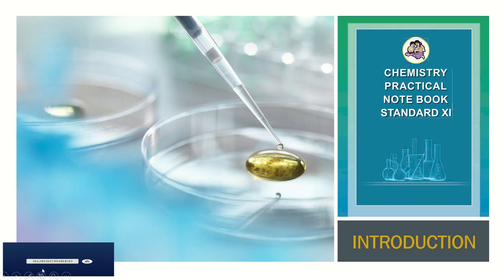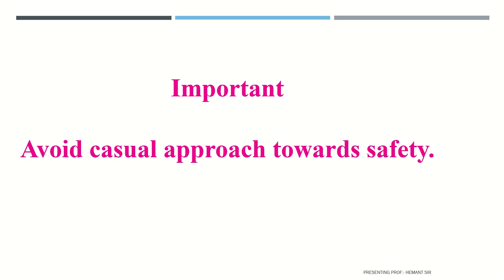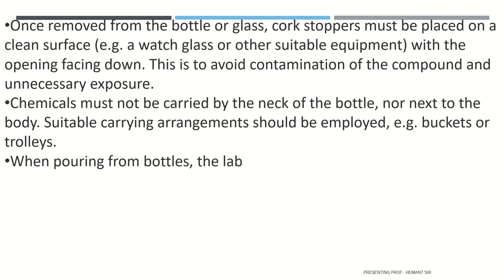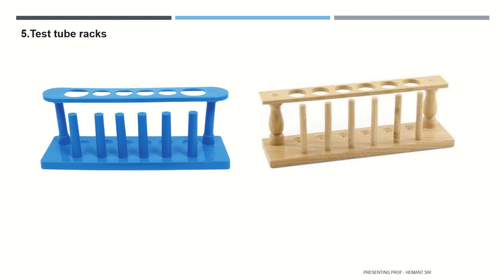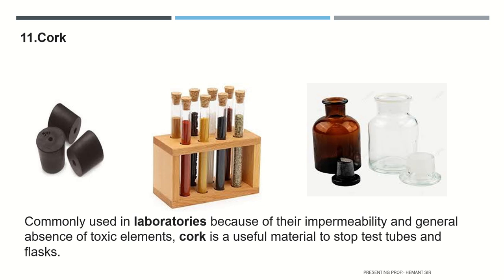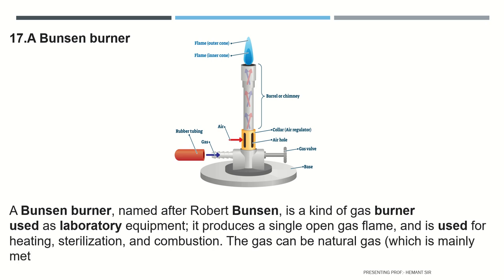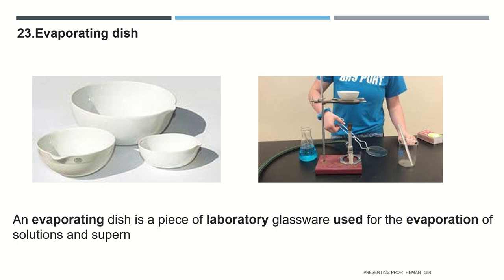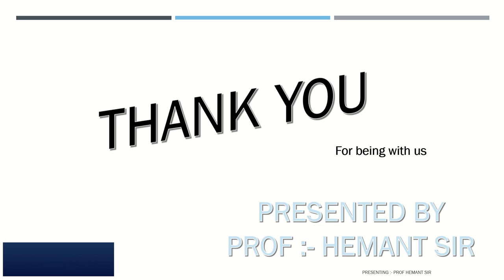Introduction to apparatus used in Chemistry laboratory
Hello Friends

In chemistry laboratory students use different apparatus in various experiments. So at  first,  students should know the name of each apparatus and its use .
Please watch it till end.
Keep Watching Keep Learning.